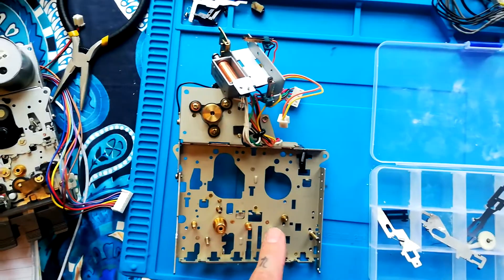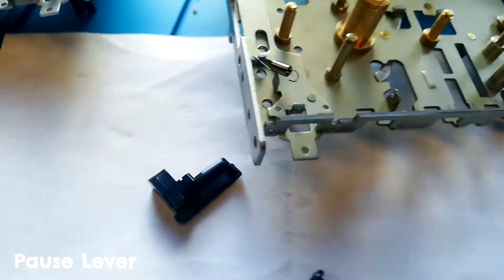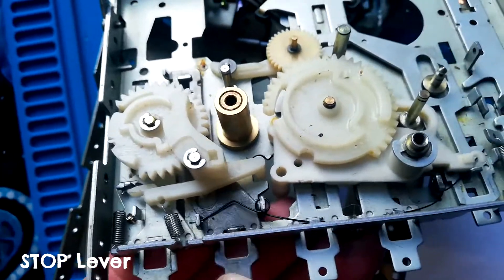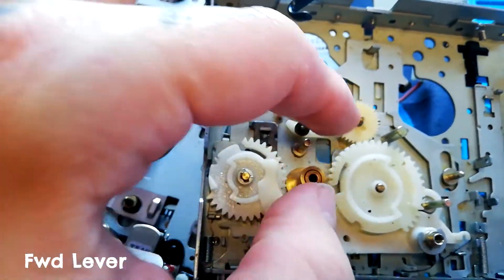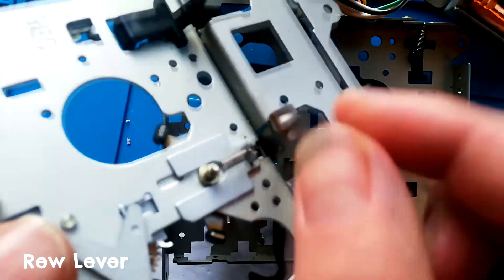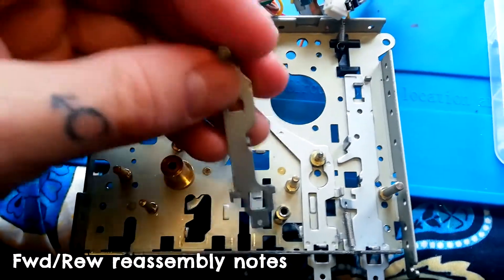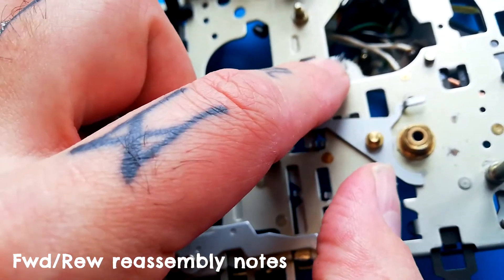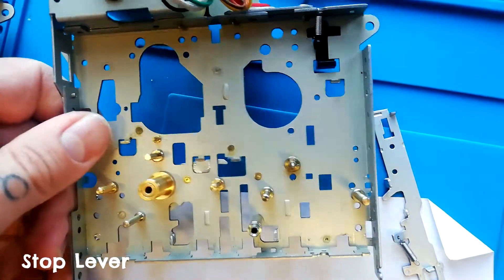GEC multitrack cassette transport | 6 | remove levers | Porta one Two 05 MT3X MT2X X-15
This video demonstrates how to remove, lubricate and reinstall the metal levers which transfer the force from user button presses to the rest of the mechanism in a GEC transport.

This generic cassette player is found in several brands and models of 4 track cassette recorder including the Tascam porta one, two and 05, the Yamaha MT2X and MT3X and the Fostex X-15.

This style of cassette player is susceptible to seizing due to old grease becoming gluey...often associated problems can be improved by lubricating easier to access parts such as the groups of gear and shift arms either side of the capstan socket, but in other cases it is necessary to almost completely dismantle the unit as shown in this video in order to get the last remnants of orange, gluey old grease.